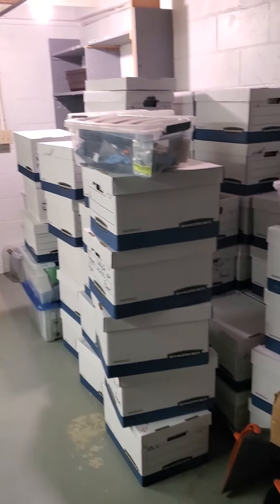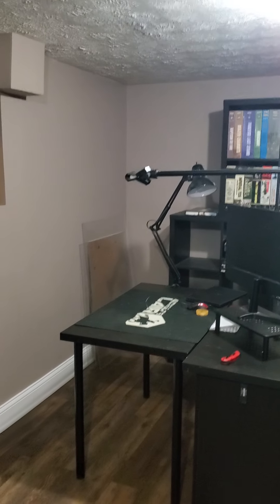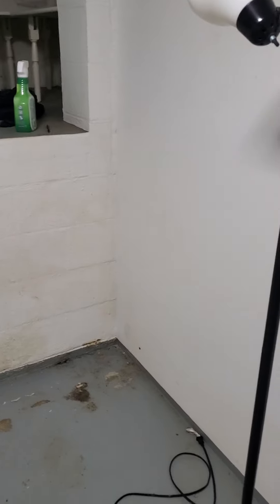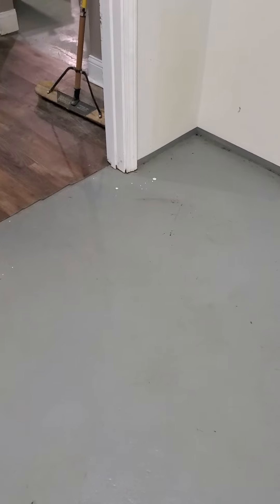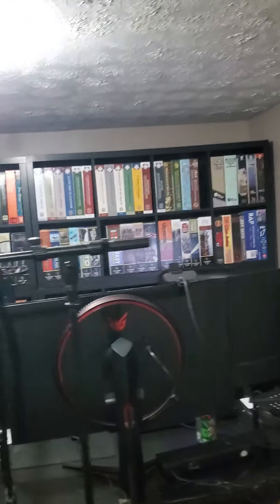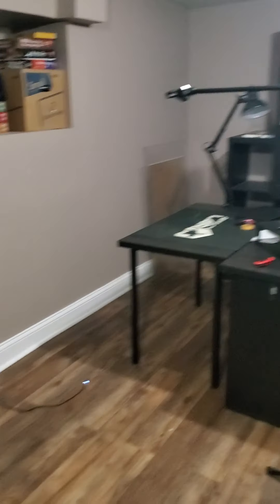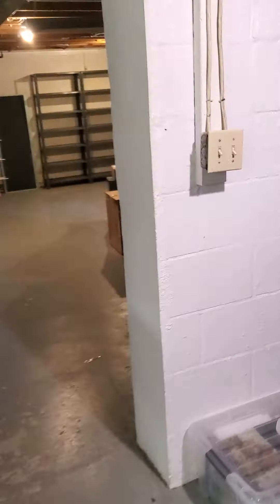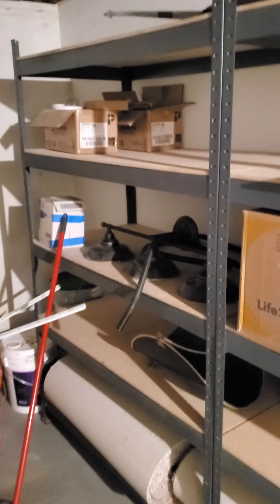Moving Update #5: The Basement